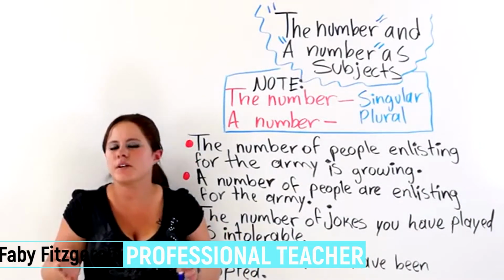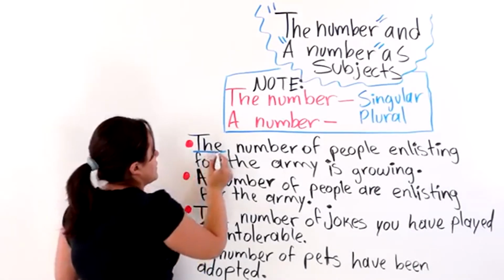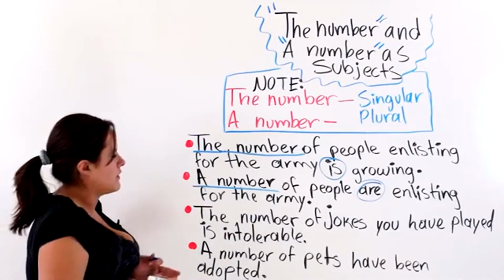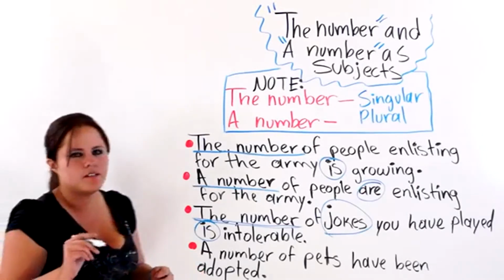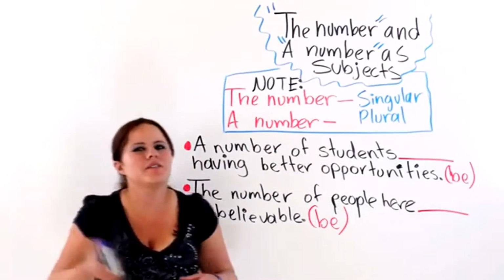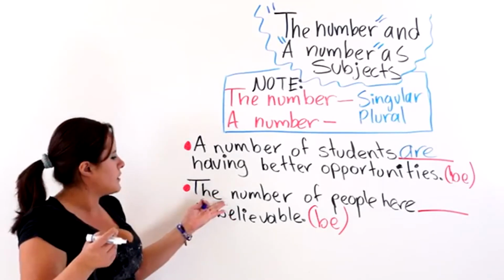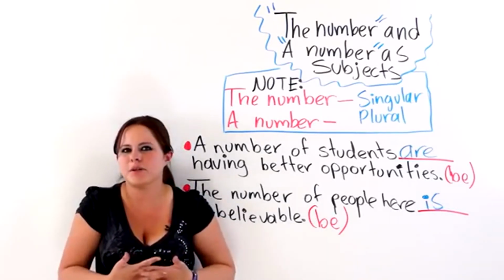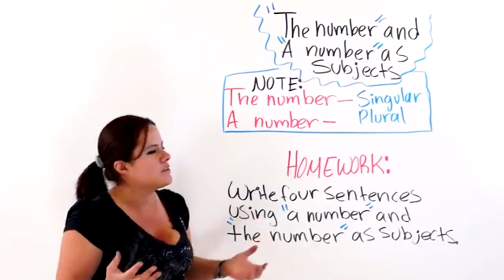Using "the Number" and "a Number" as Sentences Subject